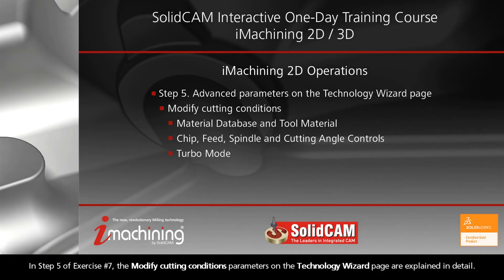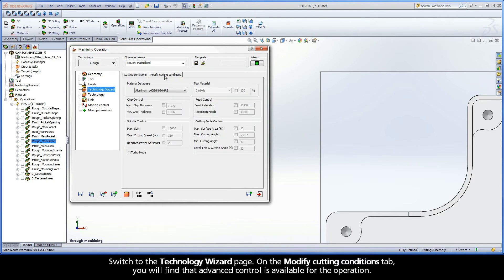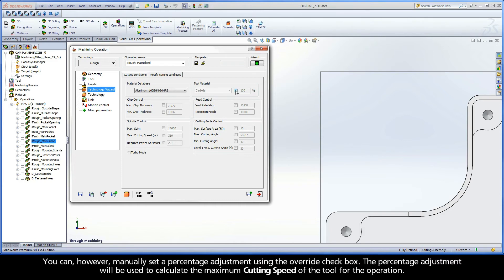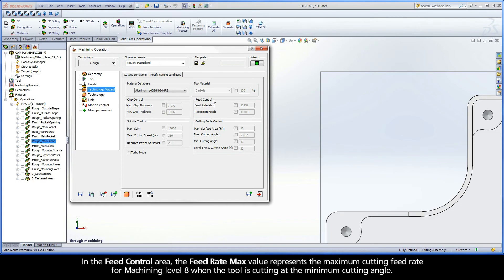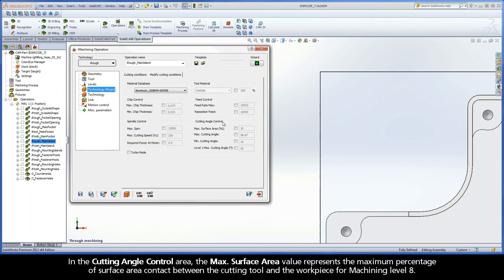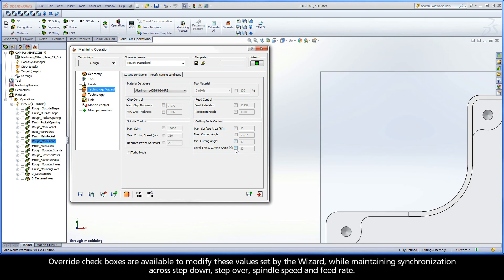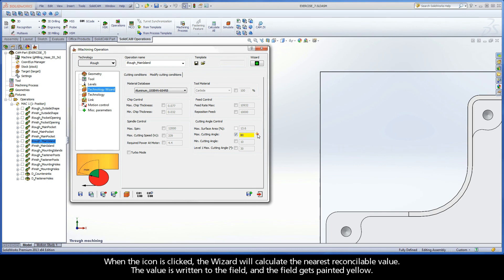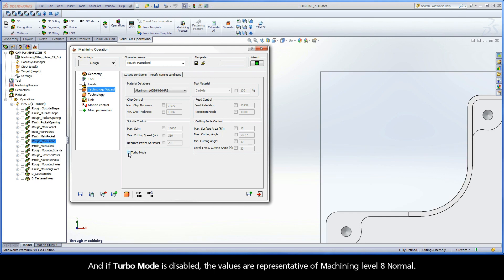SolidCAM iMachining Training Course - Exer #7: Advanced parameters on the Technology Wizard page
This video is Step 5 in Exercise #7 of the Interactive Training Course for iMachining. The Modify cutting conditions parameters on the Technology Wizard page are explained in detail. These include the Material Database and Tool Material, Chip Control, Feed Control, Spindle Control, Cutting Angle Control and Turbo Mode.